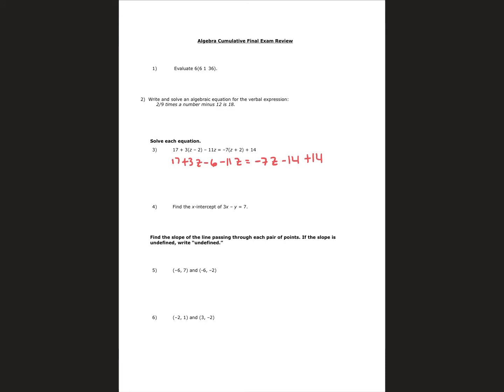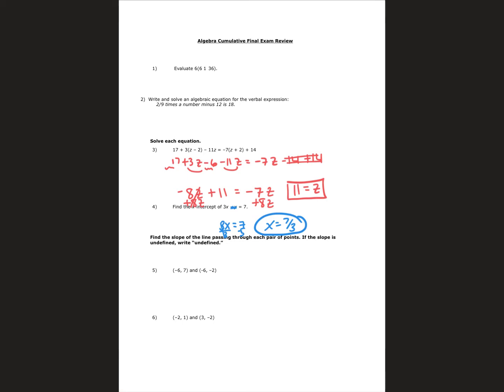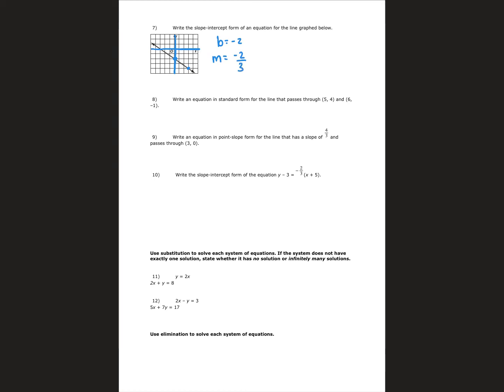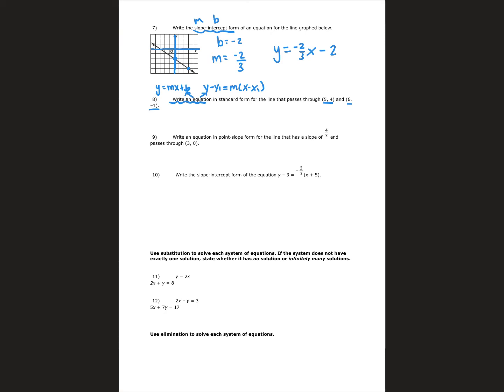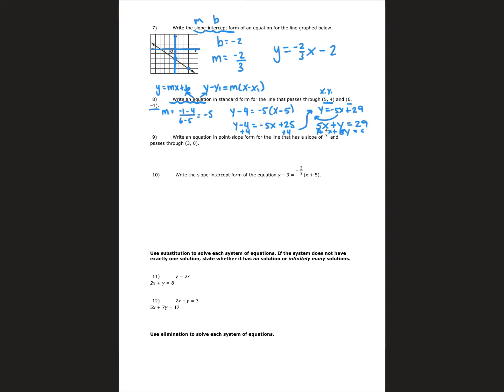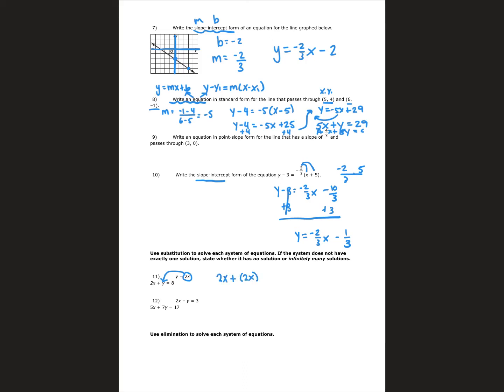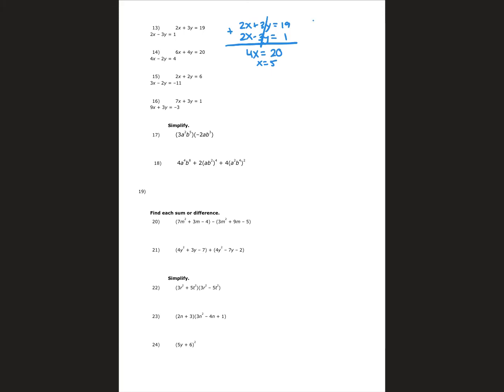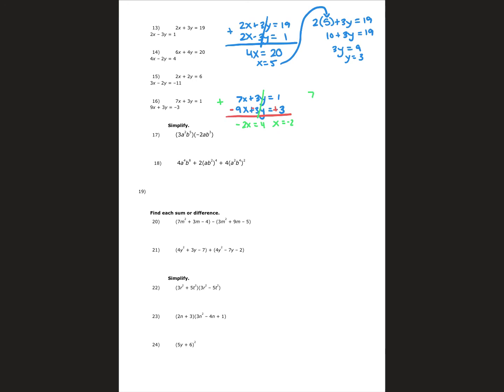1-16 Algebra Review